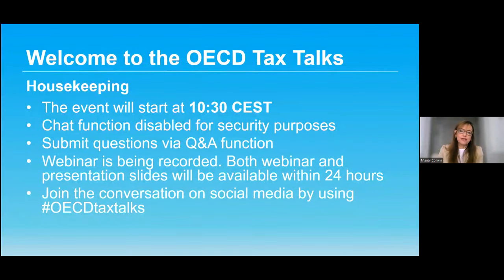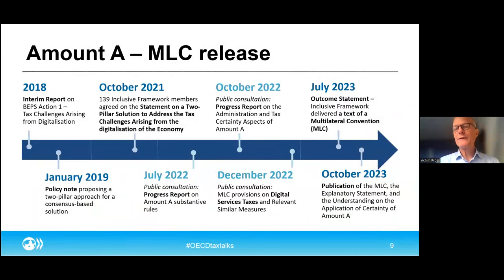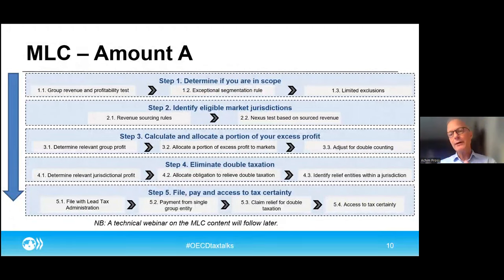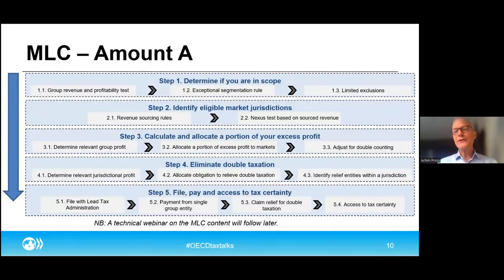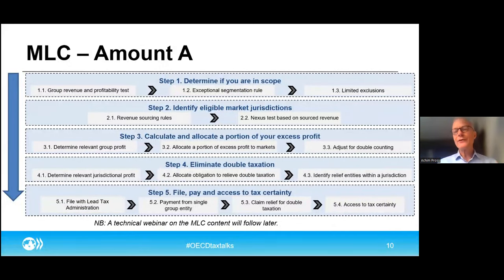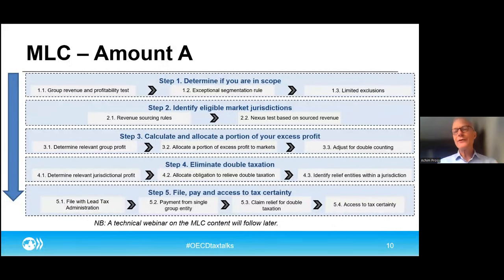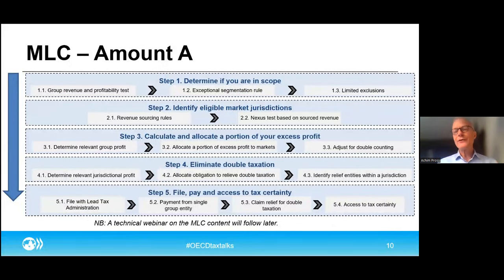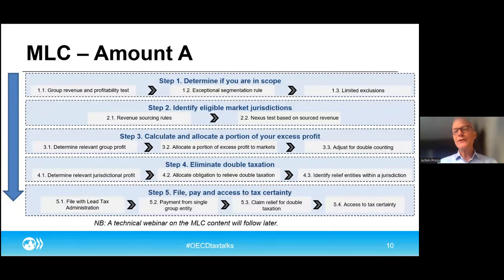OECD Tax Talks 22 - Centre for Tax Policy and Administration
With a number of recent and upcoming developments in the OECD’s international tax agenda, experts from the OECD Centre for Tax Policy and Administration presented an update on our work on Monday, 16 October 2023 at 10:30 (CEST).

Topics covered:
- Overview of recent developments
- The Multilateral Convention
- MLI implementing Subject to Tax Rule
- Pillar Two Handbook and update
- Economic Impact Assessment
- Support for developing countries
- Next steps

This webinar was open to the general public and participants were welcome to pose questions. The webinar was hosted on Zoom and conducted in English only.